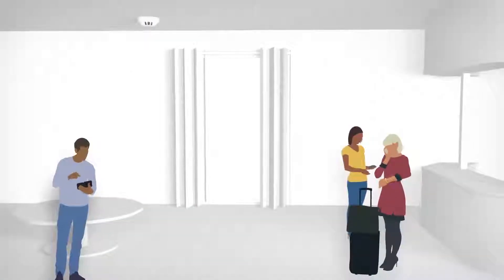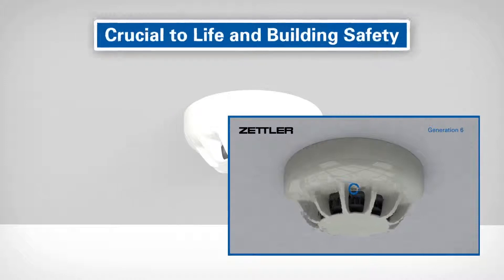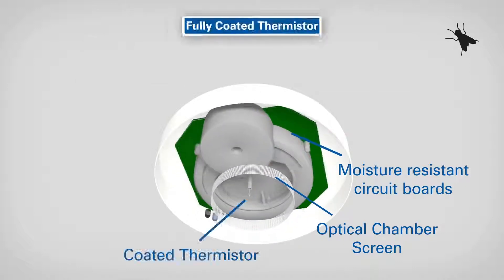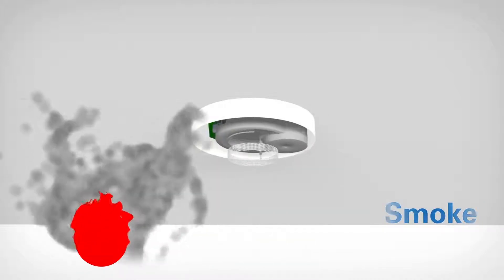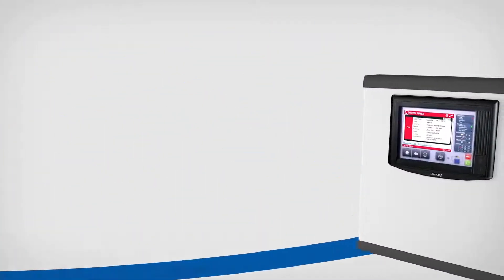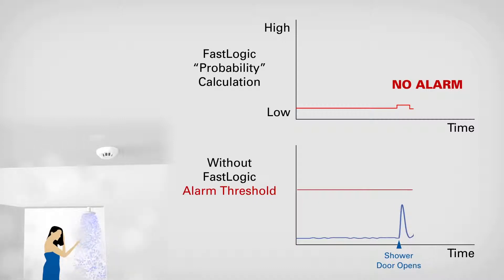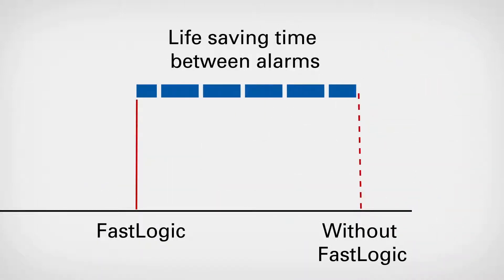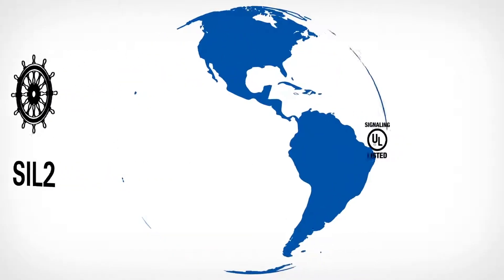Enhancing Fire Safety with ZETTLER's False Alarm Reduction Technology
Experience the future of fire detection technology with ZETTLER. Our innovative fire detection solutions are thoughtfully crafted to significantly reduce false alarms.

Join us now to explore the science behind our false alarm reduction technology, empowering you with invaluable insights on how it works. See how ZETTLER's dedication to excellence ensures a safer and more reliable fire detection system

Don't miss out on this essential knowledge that can redefine your approach to fire detection. Embrace a safer tomorrow with ZETTLER.